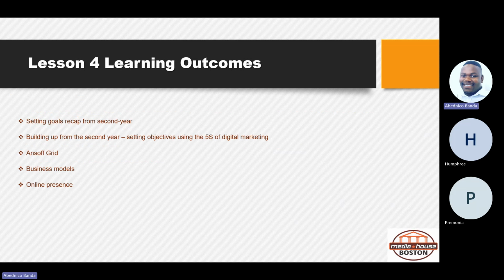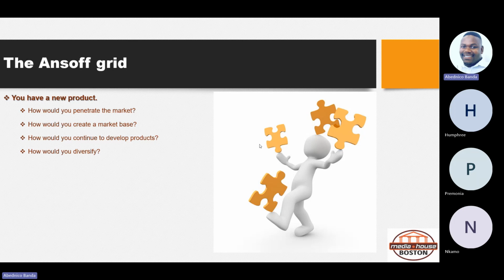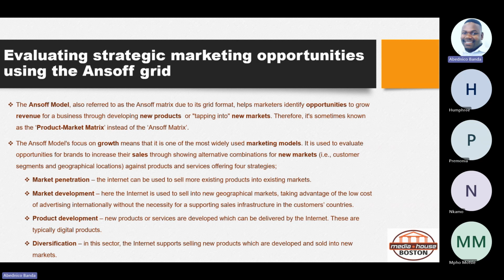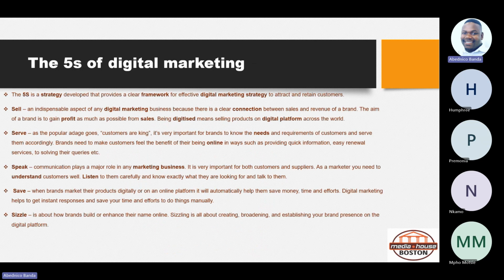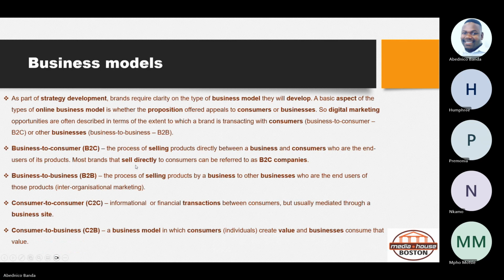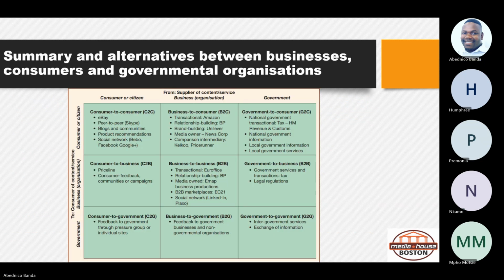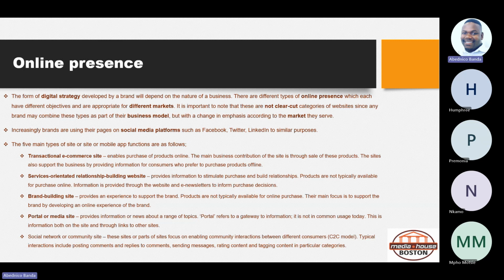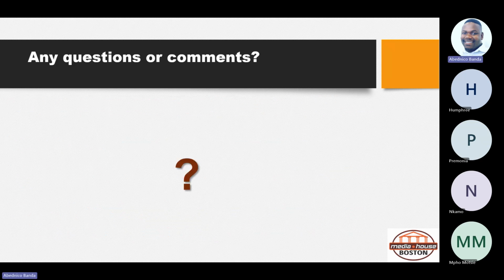2024 Digital Marketing 3 (Sandton Class) - Lesson 4